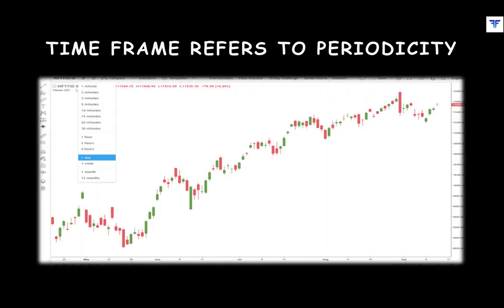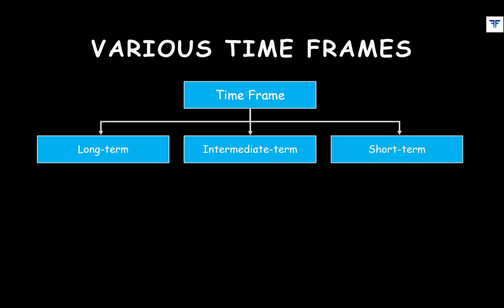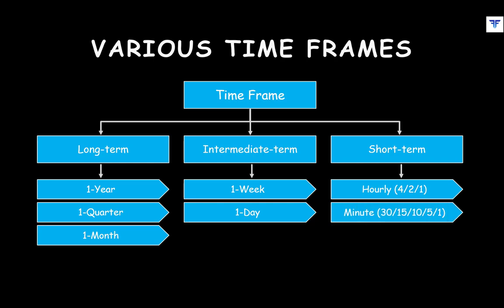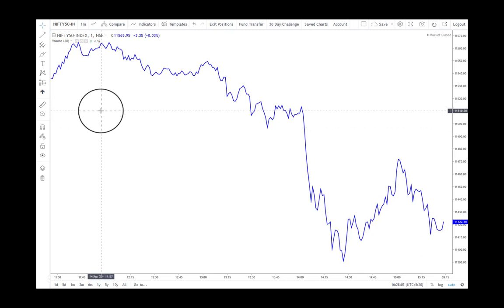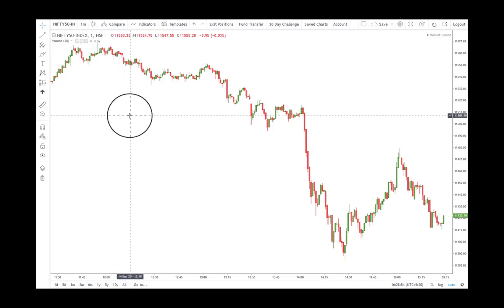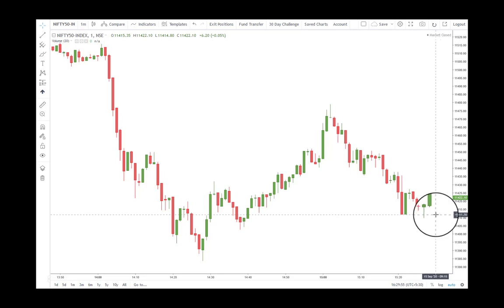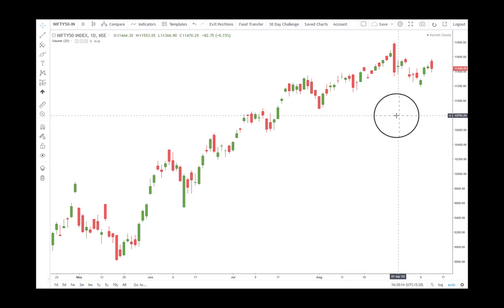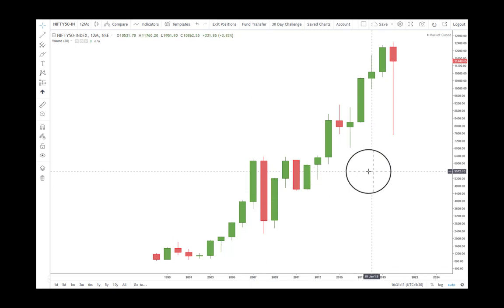Importance of Using Multiple Time Frames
In this video, we will talk about the importance of using more than one Time Frame when analyzing a security, how to use multiple Time Frames when making buy or sell decisions, and a few triple Time Frame combinations that one could consider using when analyzing charts

0:00 Introduction
1:46 Various Time frames available on charting platforms

To learn about multiple Time Frames on the FYERS School of Stocks platform,

To know more about us and to open a Trading account with us,